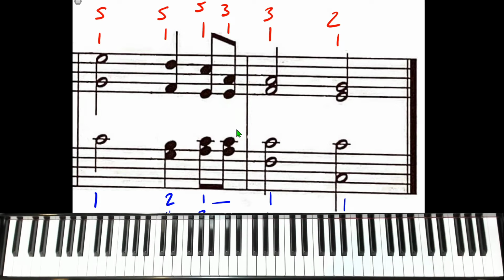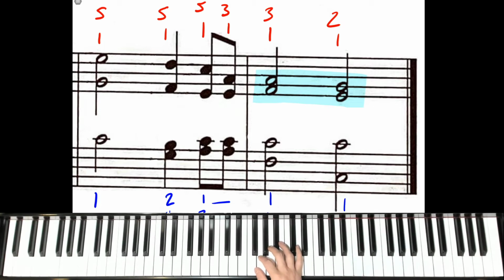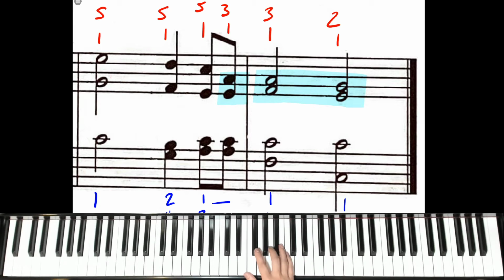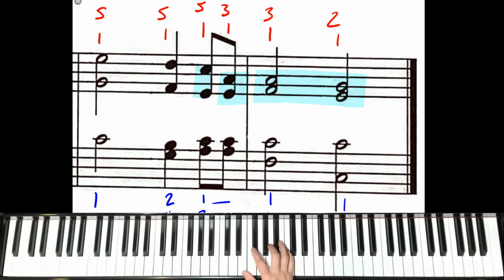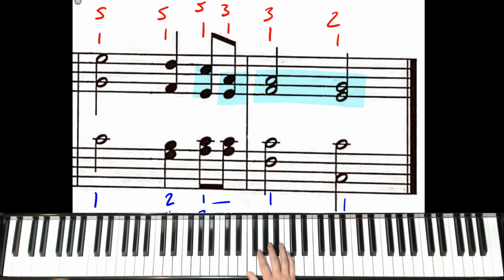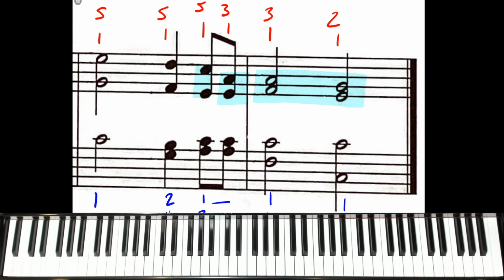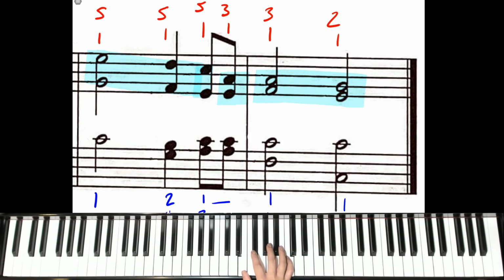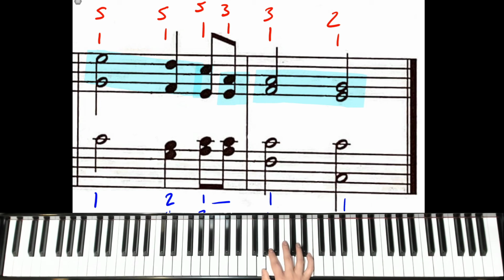Hymn 6 Man of Sorrows RH m 7 8 Tutorial